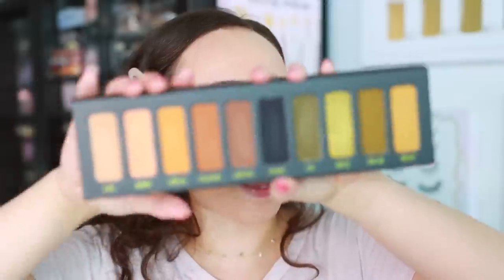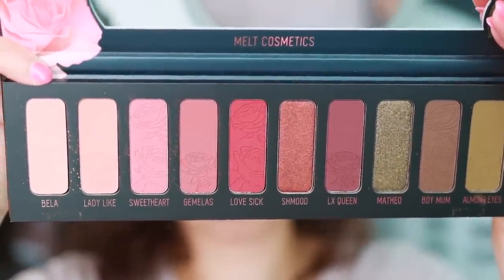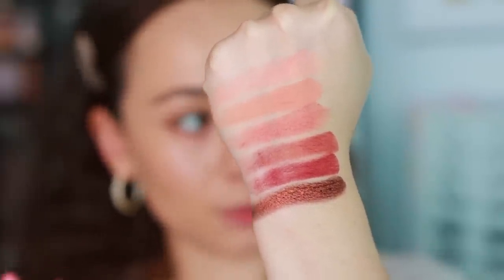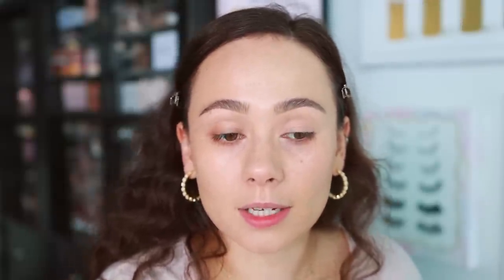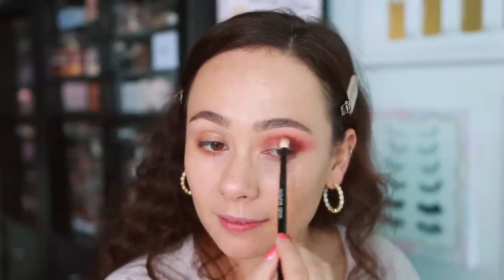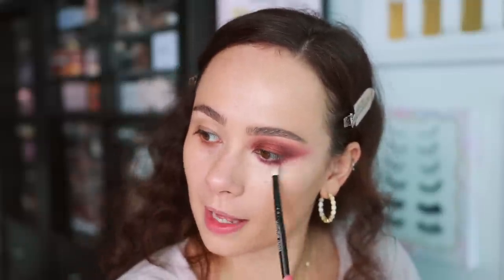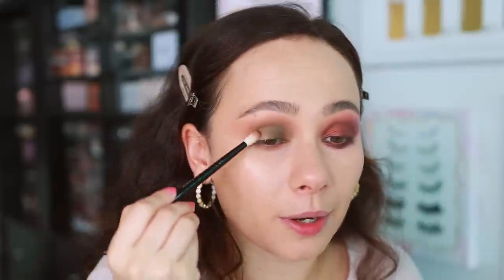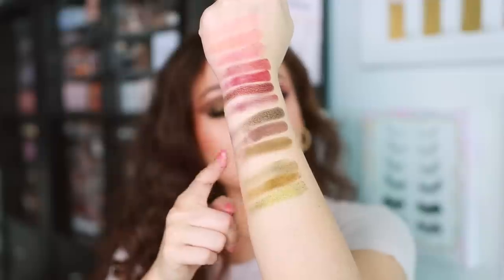MELT COSMETICS GEMINI II PALETTE! as iconic as Gemini 1?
Melt Cosmetics Gemini I Palette

Kosas Revealer Foundation (Light Medium N 200)
Benefit Boing Concealer (No. 5)
NARS Translucent Light Reflecting Powder
Tom Ford Glow Bronzer (Terra)
Melt Cosmetics Monarca Blush Palette
Givenchy Prisme Libre Highlighter (Organza) N/A
Charlotte Tilbury Brow Cheat (Natural Brown)
Charlotte Tilbury Brow Fix
Natasha Denona Gel Eyeliner
Patrick Ta Major Volume Mascara
Lilly Lashes (It's Lit) N/A
Natasha Denona Lip Liner (Dana)
Sephora Collection Lipstick (Somewhere In Spain) N/A